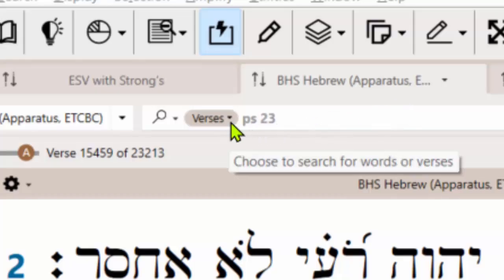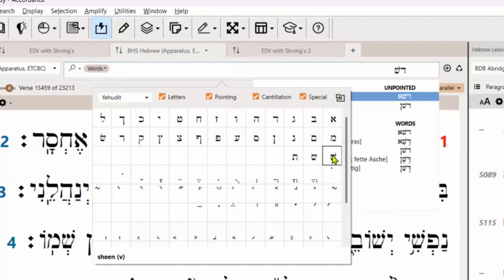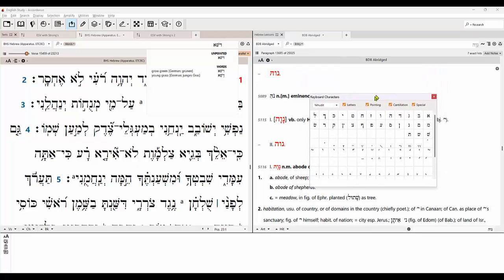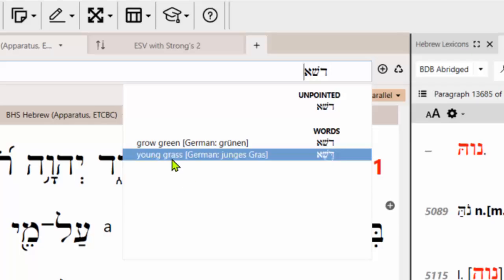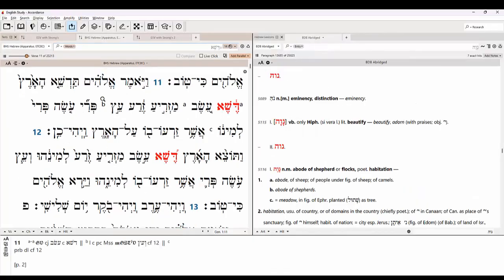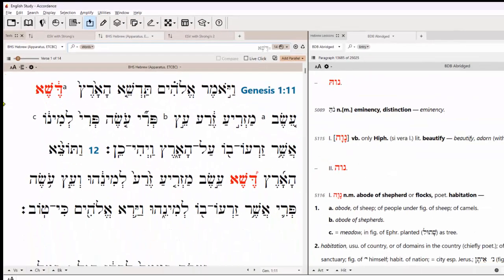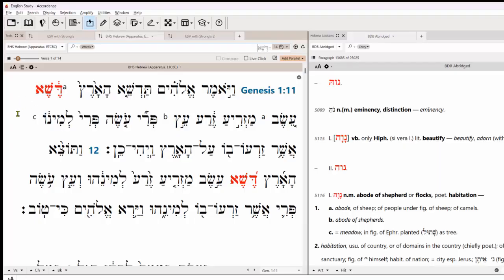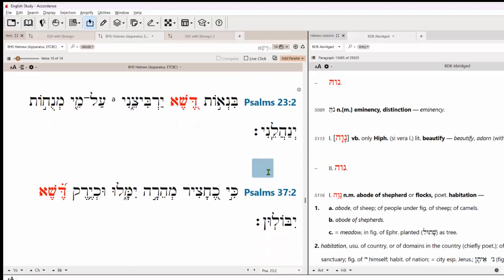Search Hebrew Word